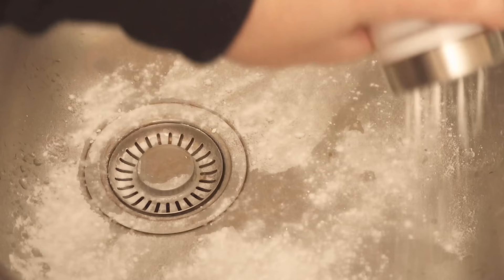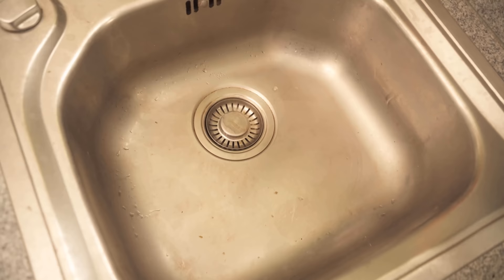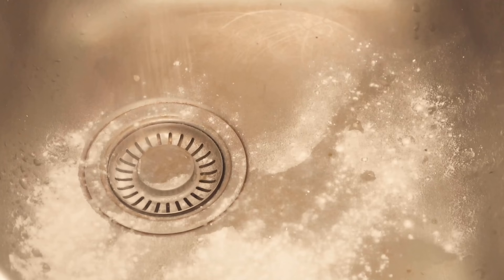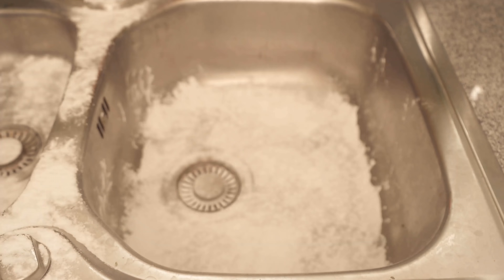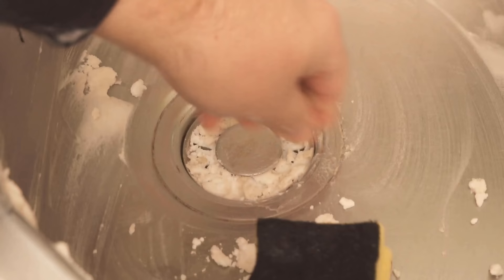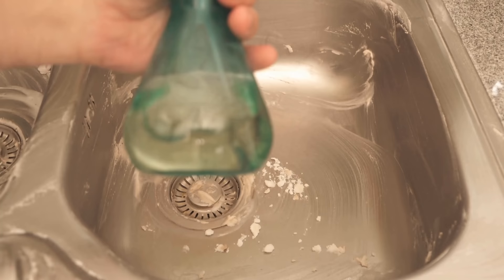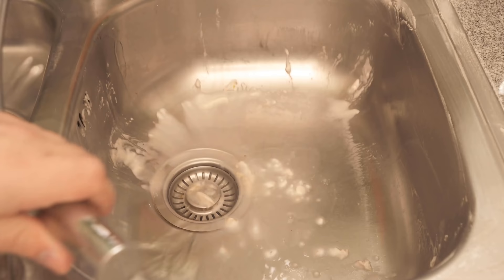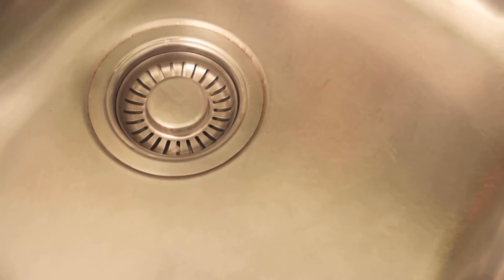Dump THIS in your Sink to make it SHINE AS NEW 💥 (Suprising) 🤯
Do you want your sink shines like NEW again? - Here I show you how it works really easy!

If you want your stainless steel sink to shine again, then there is a secret trick, which I would like to show you in this video in more detail. All you need is baking soda and vinegar. Because with this combination, you can clean your sink quickly and easily and make it shine again.

Take baking soda and distribute this in your sink, so that everywhere is something of the soda. Then spray it with vinegar and let it all sit for 15-30 minutes. The two will react together and start to foam.

When the waiting time is over, you can start cleaning out the sink. Then rinse everything off and your sink will be clean and shining like new. So you can clean your stainless steel sink quickly and easily.

So if you also want to have a clean sink, then try this ingenious cleaning trick but definitely once.